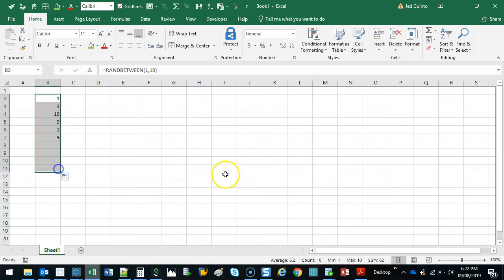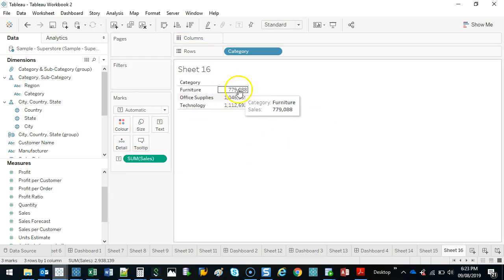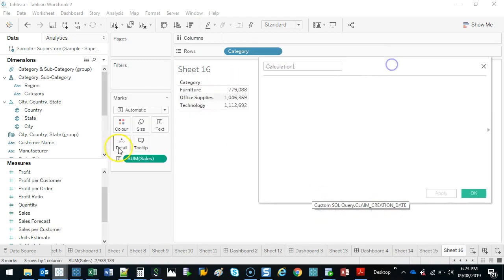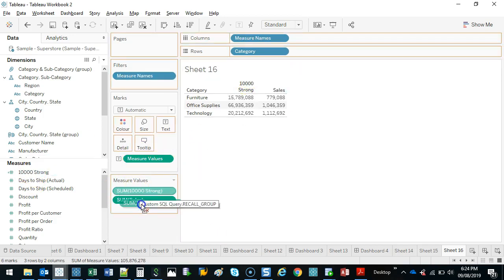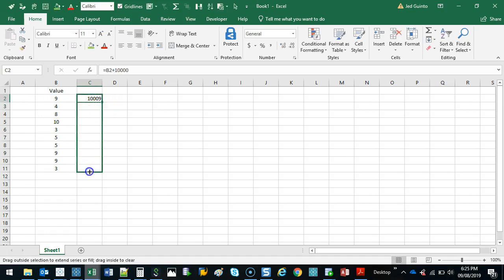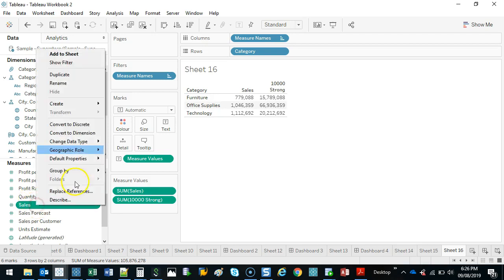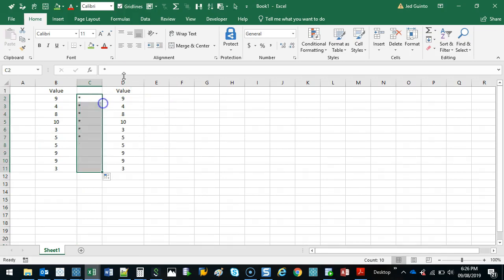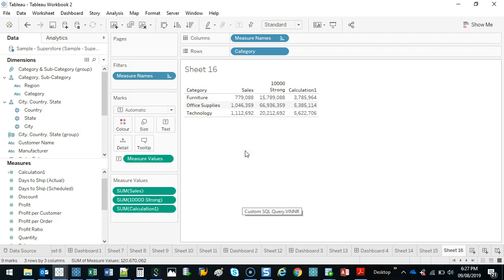4-12 The Basics of Calculations